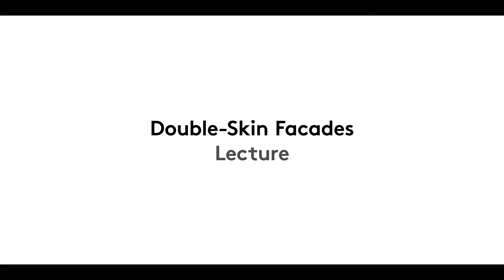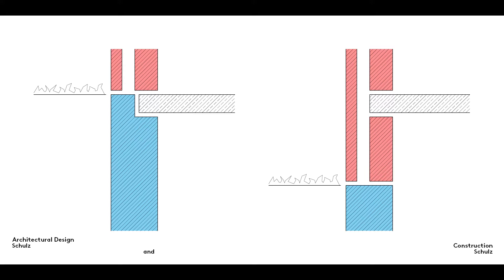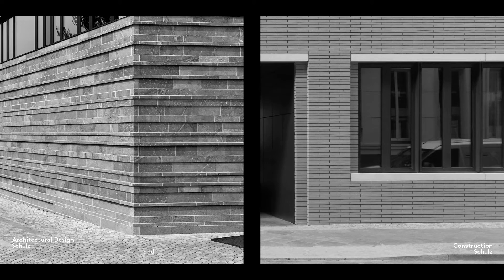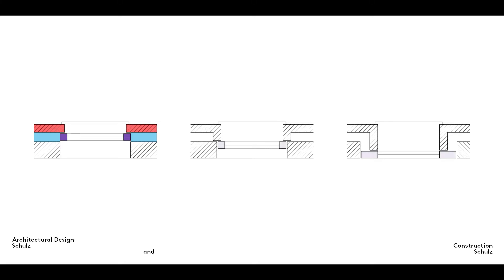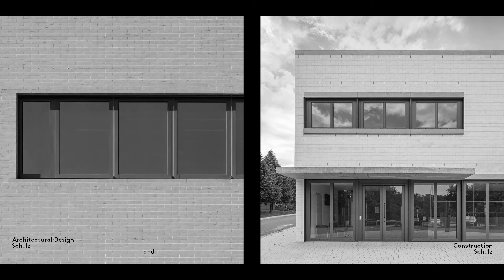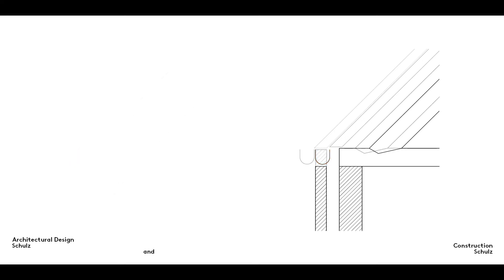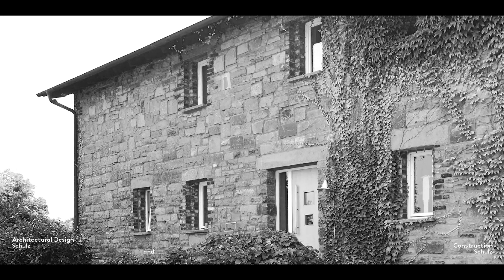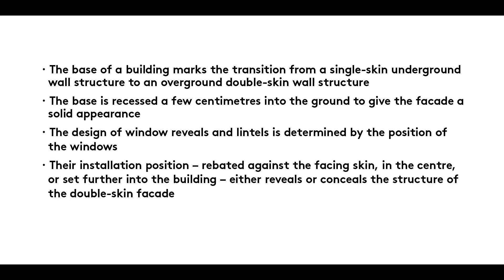Double-Skin Facades | Series 14 – Film 6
How to design transitions at the base of a building, windows and eaves? | Series 14 – Film 6